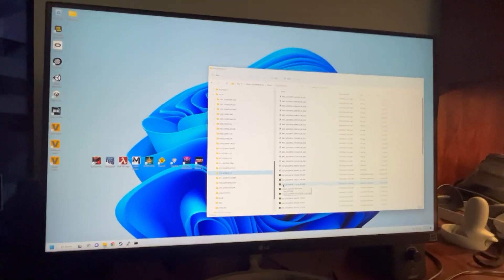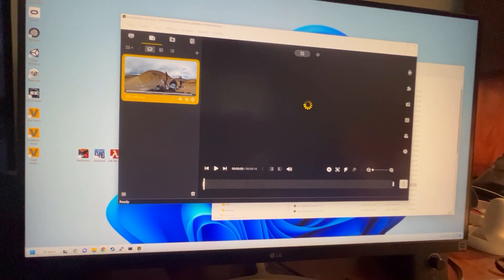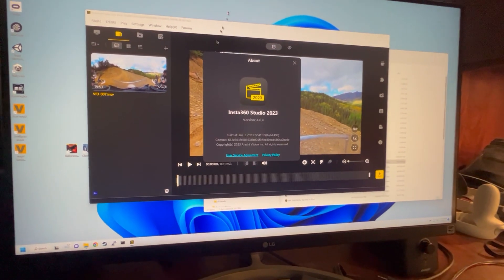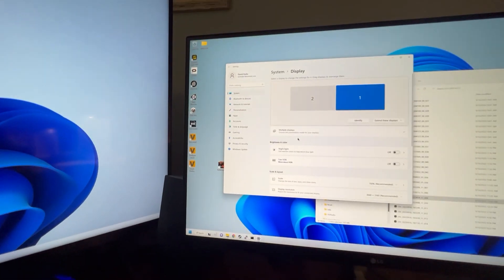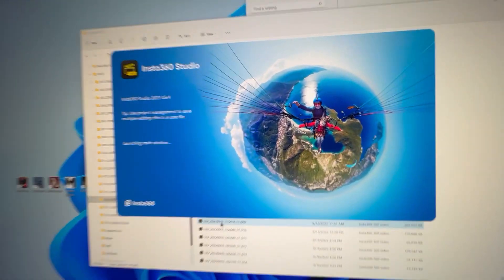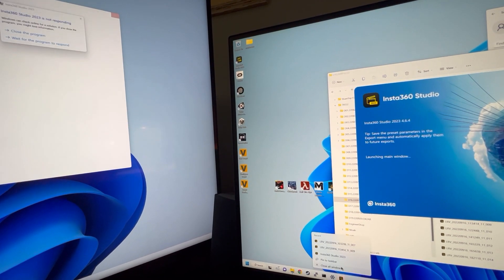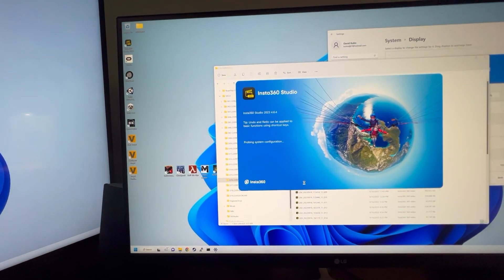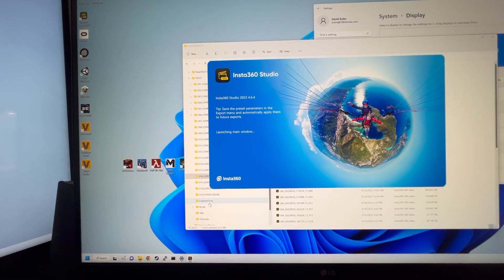Insta360 Bug Report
Reproducing the Insta360 Studio dual display bug.